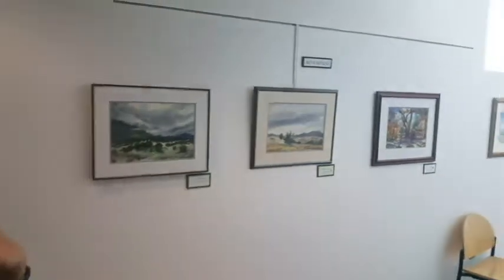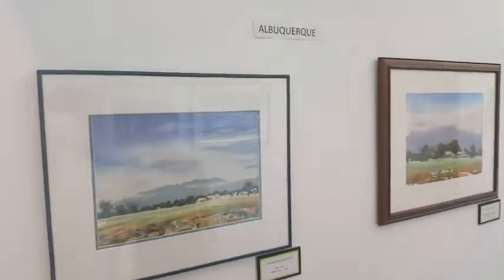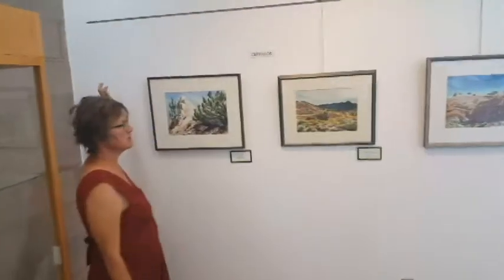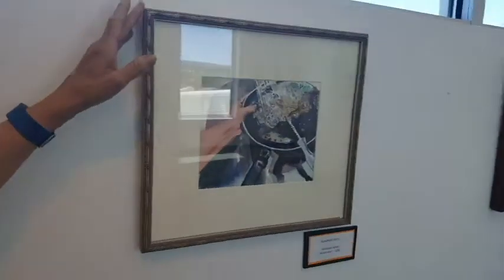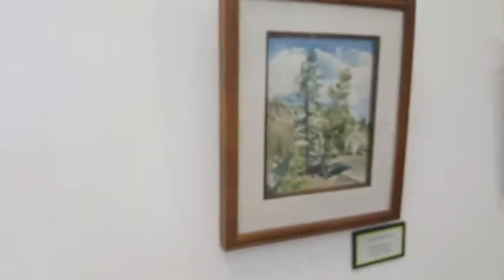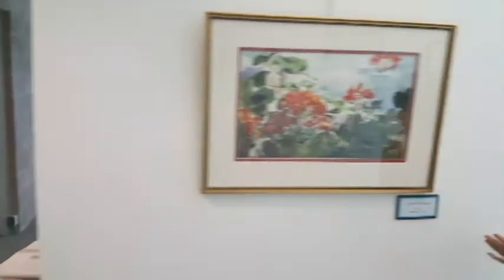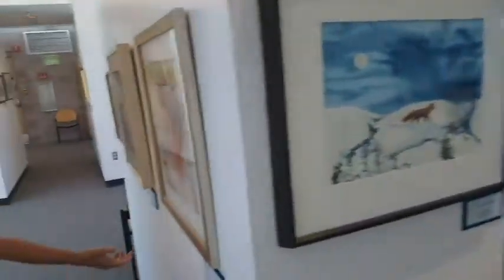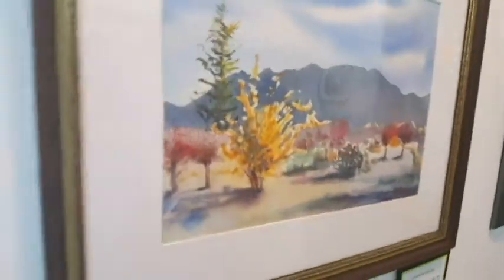Katherines Los Alamos SHow 2017